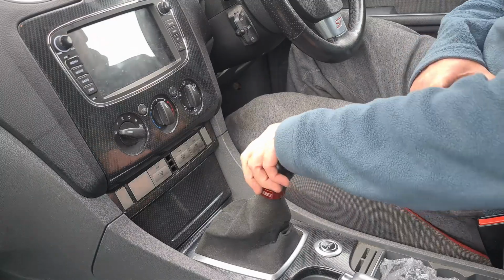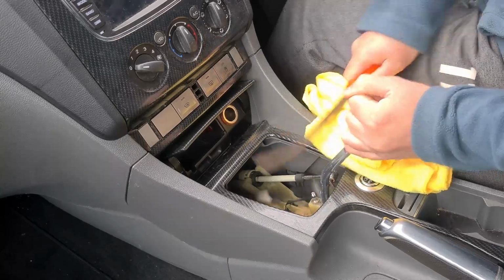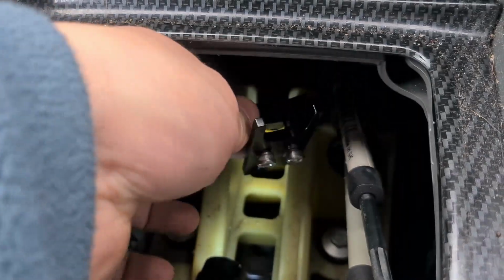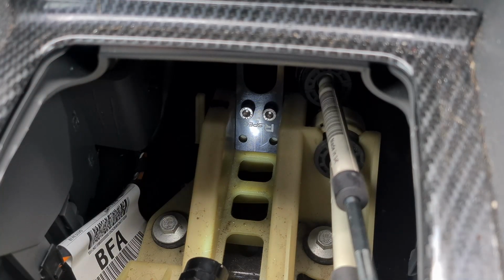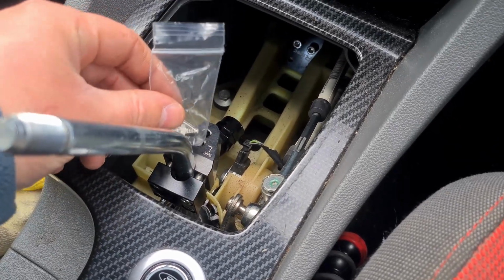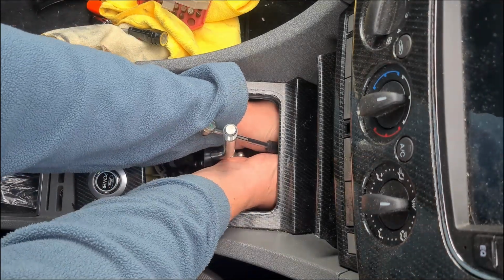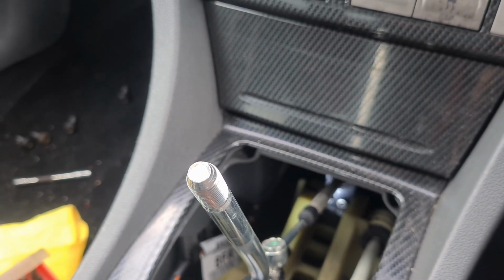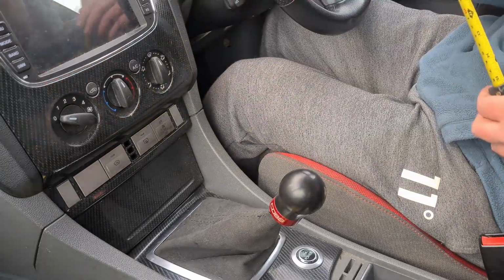MK2 FOCUS ST225 SHORT SHIFTER INSTALL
EDIT- YES I HAVE PUT CM AS THE MEASUREMENTS BUT I MEASURED IN MM, MY BAD!
A great value mod and super easy to install. A short shifter is a must on these cars as they have such long throw on the gear changes from factory so a short shifter makes a huge difference when driving. With them being so cheap to buy they are also great value so its a no brainer!

R-spec short shifter: